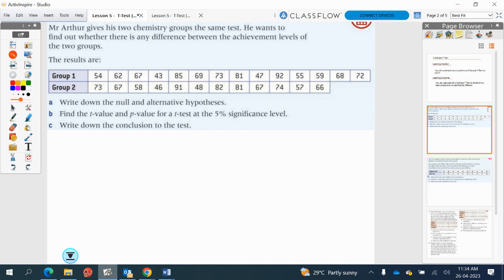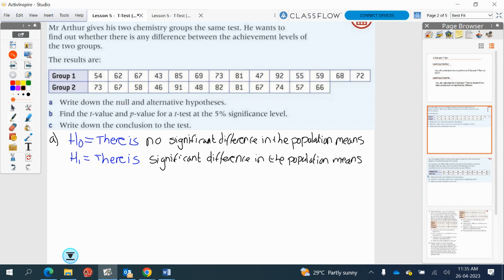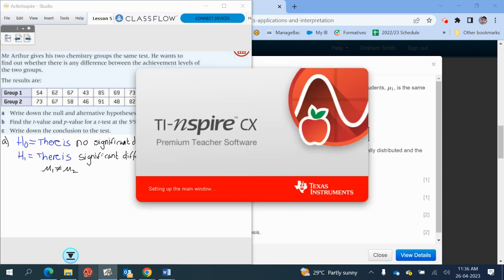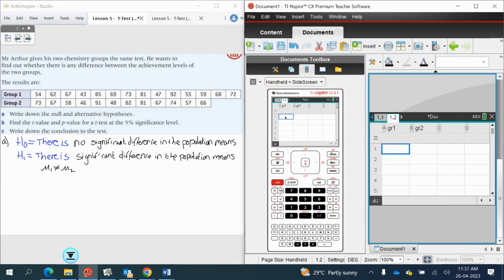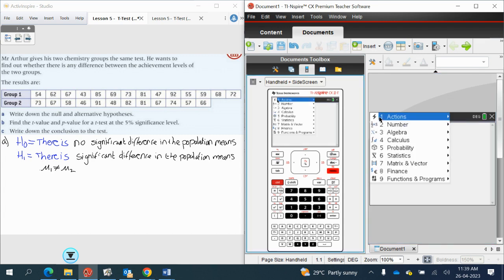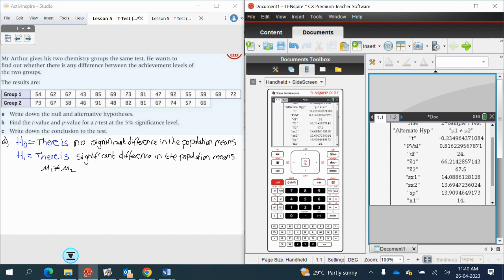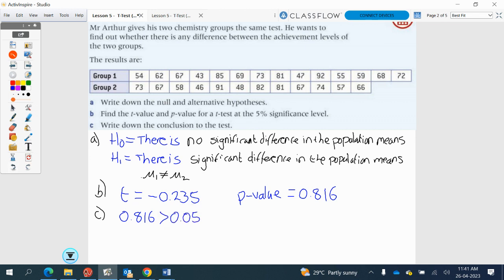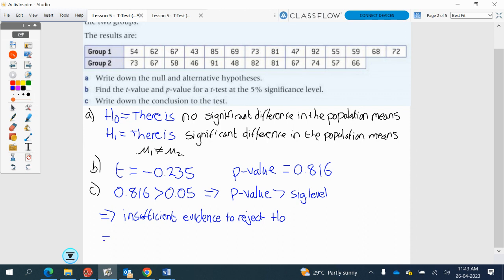IB AISL: T-test on t-nspire